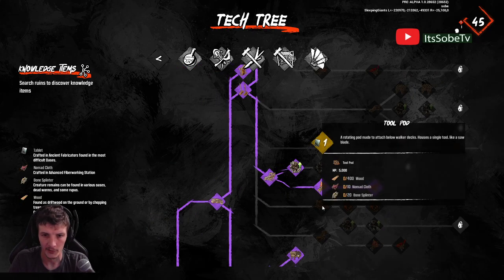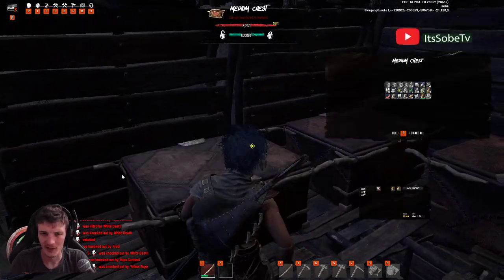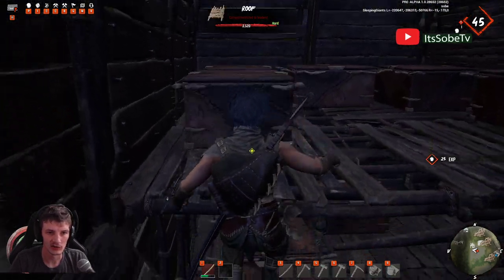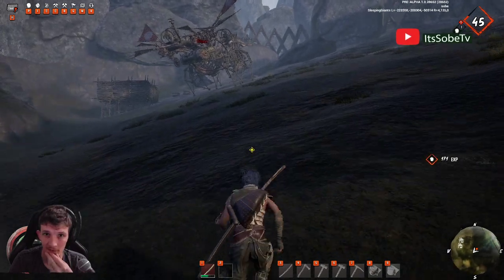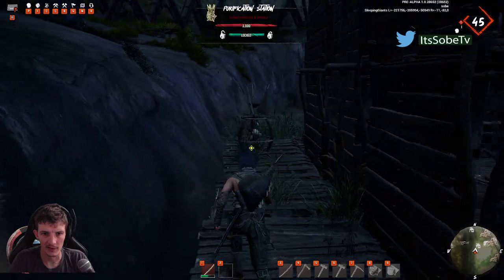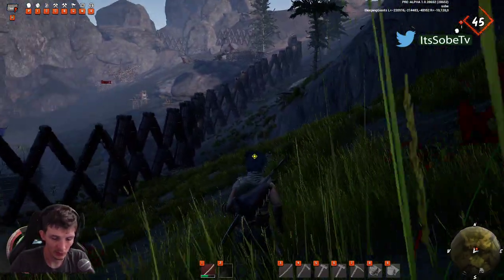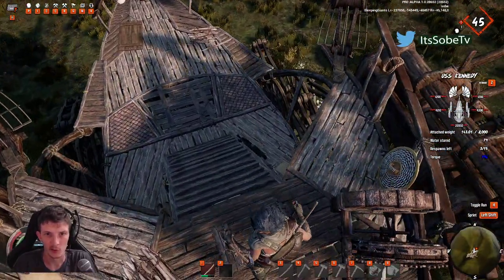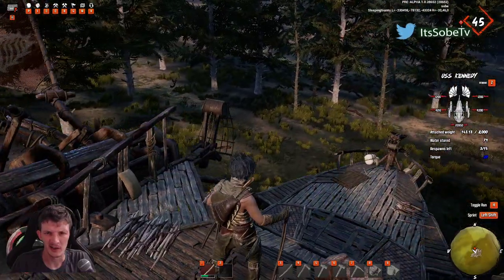Resource Guide for Last Oasis Part 2 Hard Zone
Here is my Part 2 Resource Guide for Last Oasis!
Below is the Timestamps for each section, i really need to learn how to put timestamps links in these. I promise I will for the next video! I wish I knew how to edit videos better too! By the way, we are recruiting ;)

1)Cotton - 0:30, 12:39
2)Worm Silk - 1:05
3)Ceramic Shards - 1:32
4)Tablets - 2:30
5)Clay - 4:15, 13:53
6)Feathers - 4:57
7)Tar - 5:14
8)Sulfur - 5:30
9)Blood Turnup - 6:02
10)Redwood - 6:17
11)Glass - 7:00
12)Niberon Minerals - 7:38, 13:39
13)Obsidian - 8:30
14)Magma Flowers - 9:00
15)Lava Poppy - 9:15
16)Reinforced Plank - 9:55

I try to stream as much as possible, my current stream schedule is funky because of this corona virus stuff!